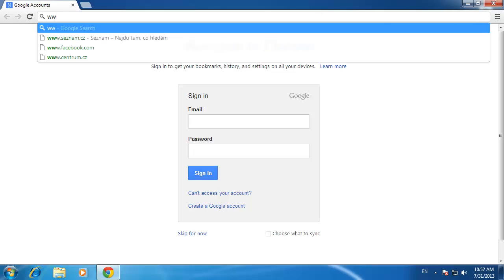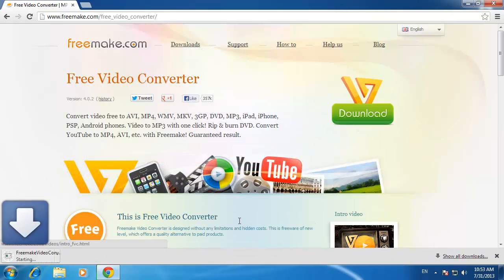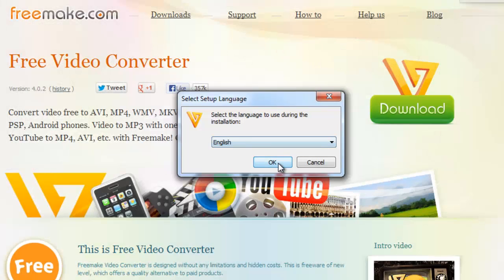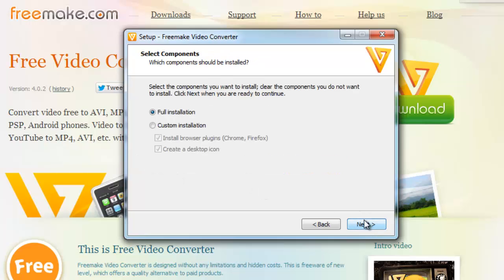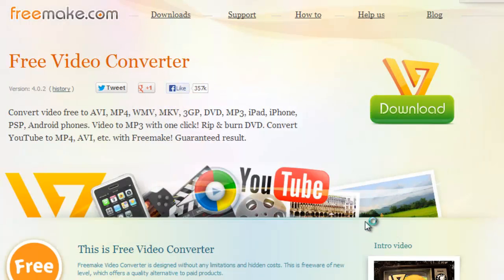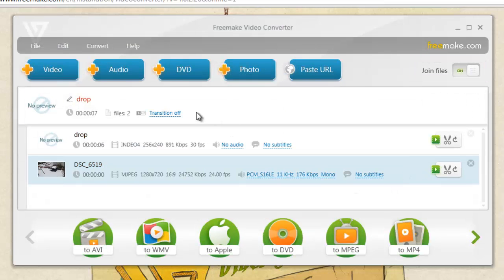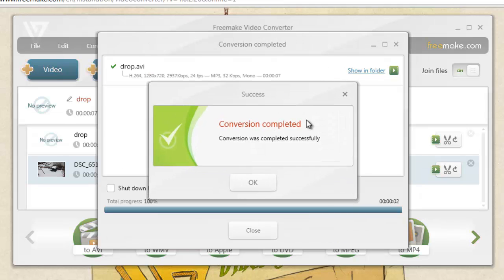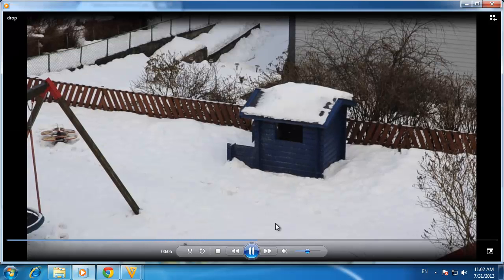How to Merge AVI Files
In this tutorial you will learn how to merge AVI files together.

In this tutorial, you'll learn how to merge AVI files, which is very useful if you'd like to make two clips play under one file.

Step # 1 -- Downloading FreeMake

First, go "htp:// and click "downloads", then click "Freemake Video Converter", then click "Download" and the file should automatically begin downloading.

Step # 2 -- Installing FreeMake

Click the file that appears in your download bar of your Chrome browser. Click "Yes" to the User Account Control, then select a language and press "OK". Click "Next", uncheck the box on the following page and then click "Next". Uncheck the box on the next page and click "Next" again. Click "Custom Installation" on the next page and uncheck the two boxes, then click "Next" twice. The installation will begin and once it has finished click "Finish".

Step # 3 -- Merging the files

Open up FreeMake Video Converter, click "+Video" and add the AVI files you wish to merge together. Once you have added the videos, click the "Join files" option in the top right so that it says "On". Now click the "to AVI" option at the bottom. In the window that appears click convert. The program will begin merging the files together and will alert you when finished. That's it, you now know how to merge AVI files, you can test the merge by opening the folder and playing the video.